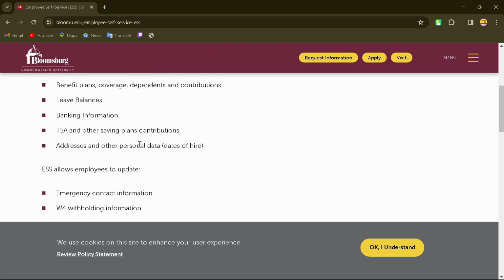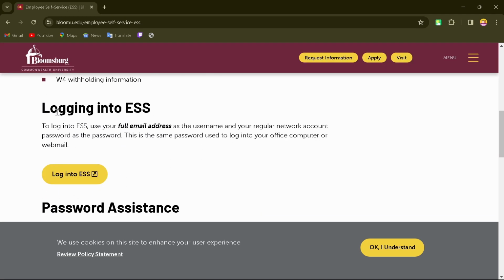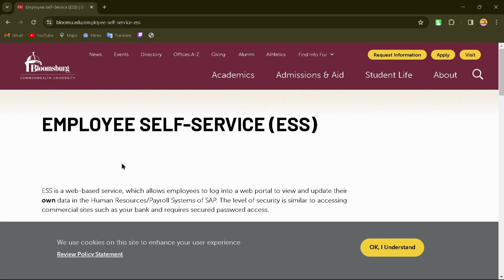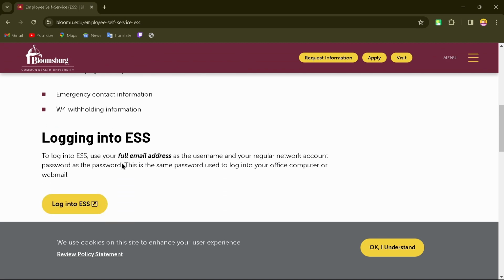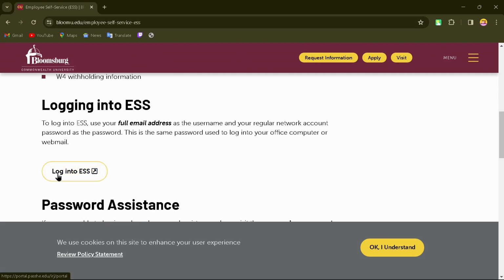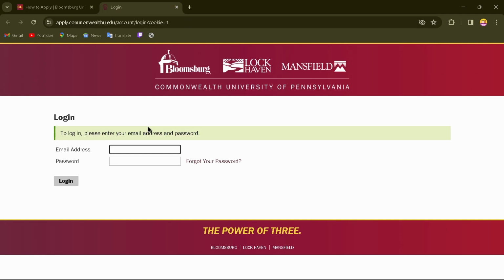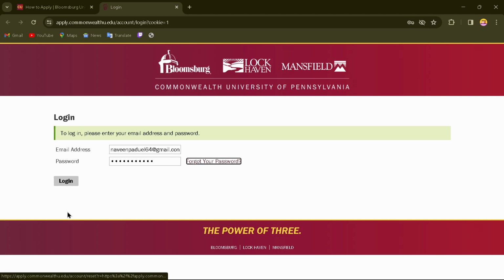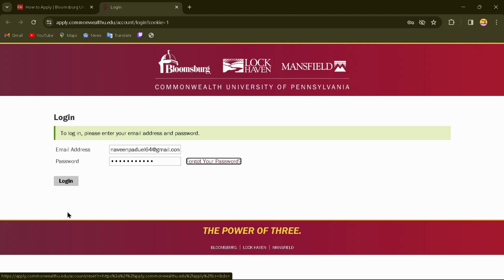How to Login to Bloomsburg University ESS Account?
Learn, How to Login to Bloomsburg University ESS Account
this video guides you through an easy step-by-step process to Login to Bloomsburg University ESS Account